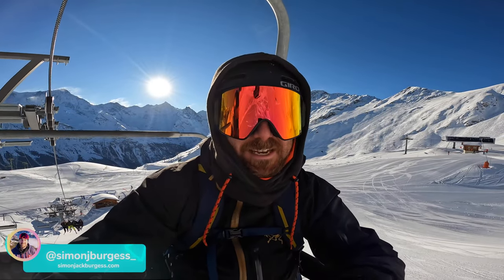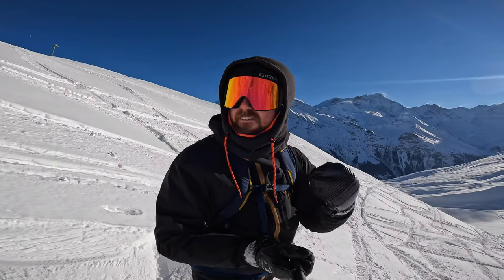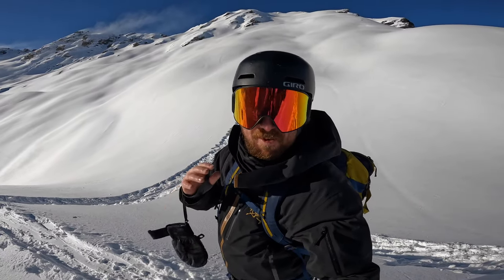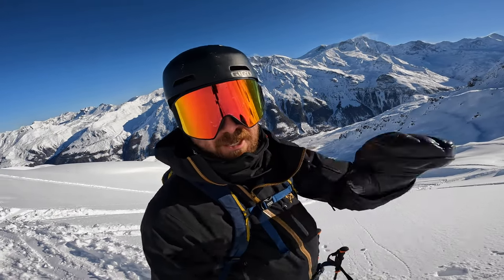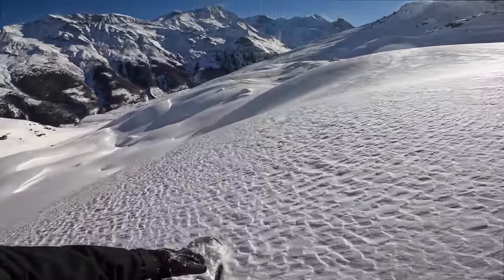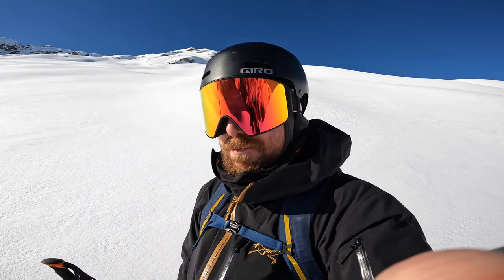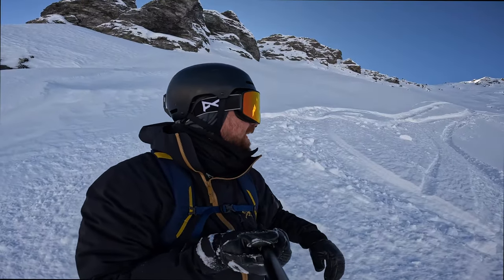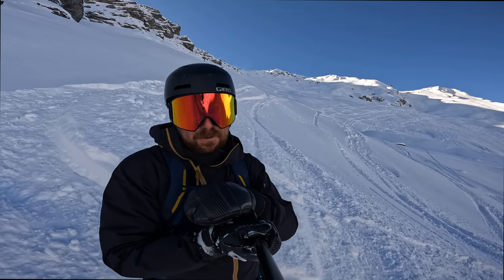Zinal Freeride Zone | The Magic Pass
The ski resorts of Grimentz and Zinal are renowned for the freeride sections of the resorts. Zinal even has an area classed as a specific freeride zone. In this video, I take my splitboard into that zone to see what it has to offer.

The Magic Pass is an exceptional value lift pass that provides access to 40 ski resorts in the winter and 21 resorts in the summer. With access to ski lifts, hikes, mountain bike trails and thermal spas from as little as 399CHF this trip is hoping to highlight some of the best features of The Magic Pass.

If you would like to help support me make future content consider doing the following.